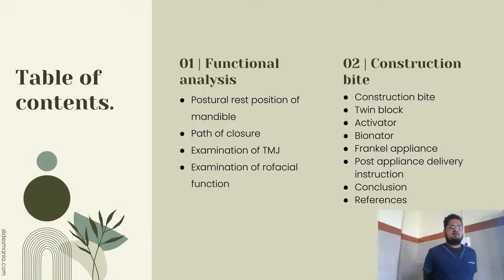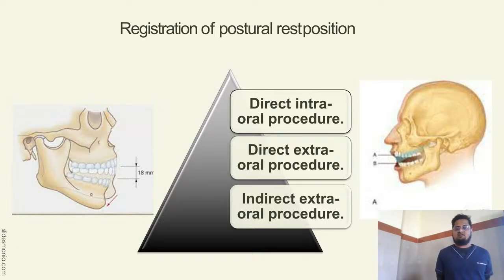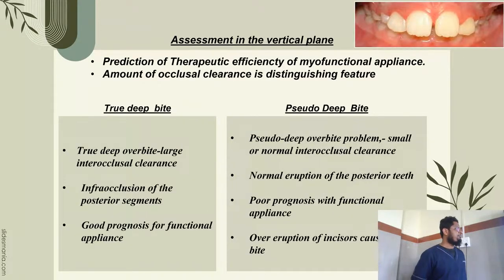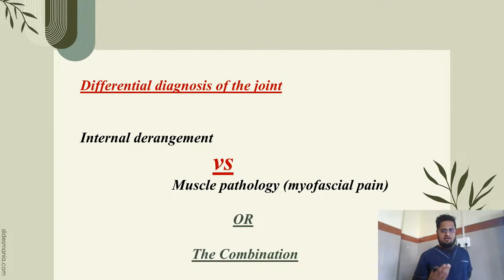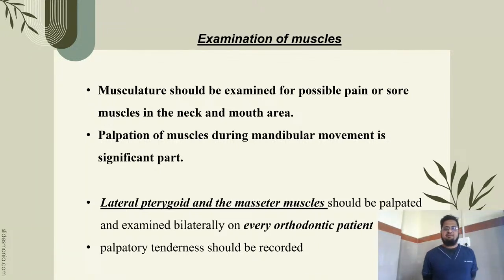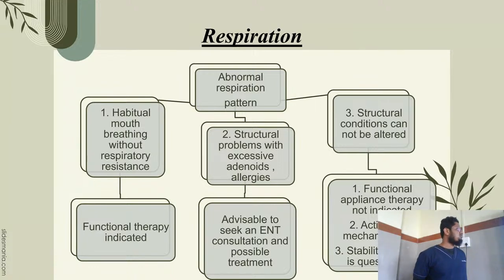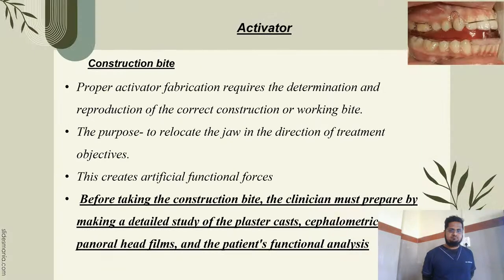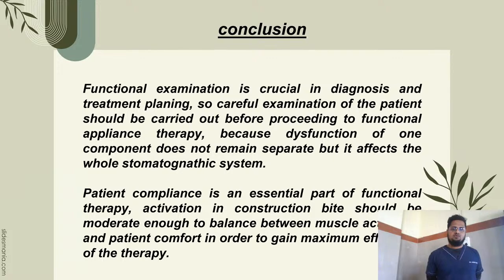Functional analysis, construction bite